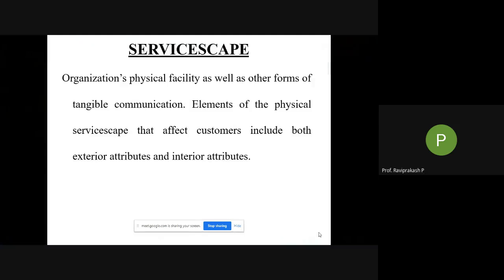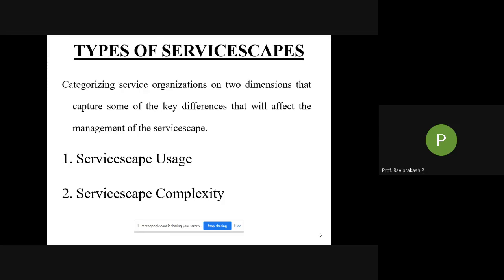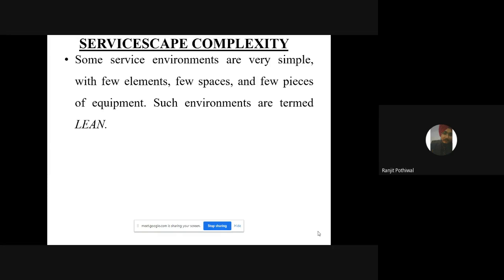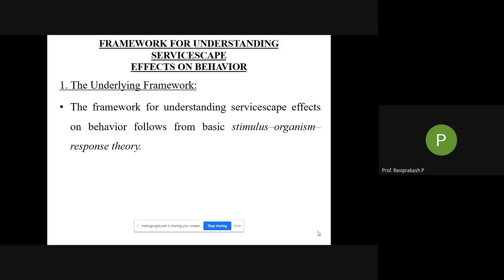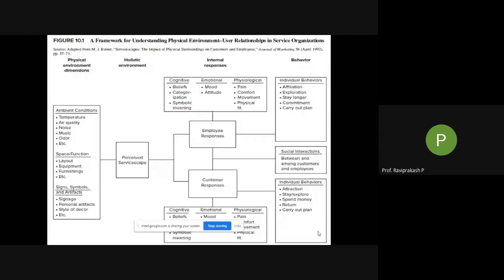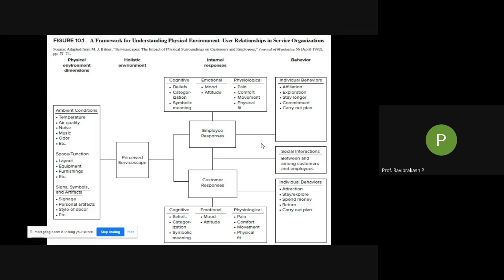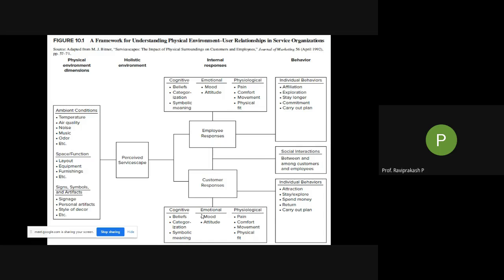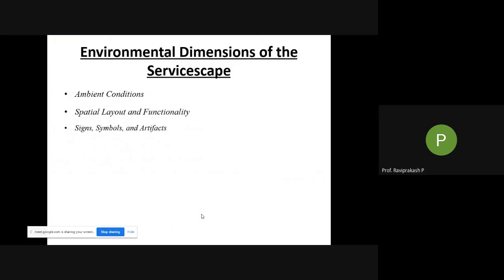Services Marketing 18MBAMM303 Module 6 Part 2